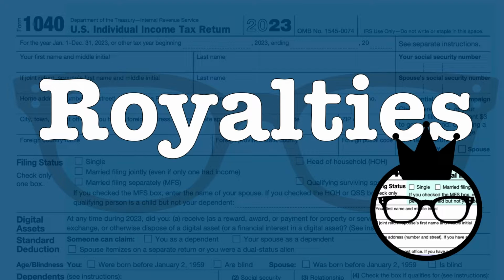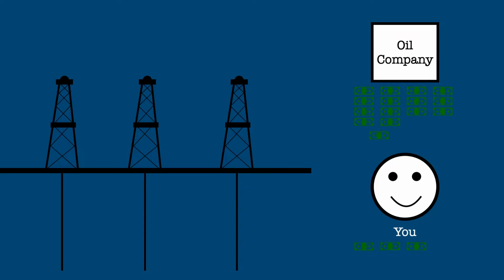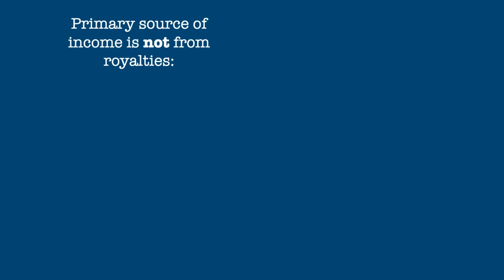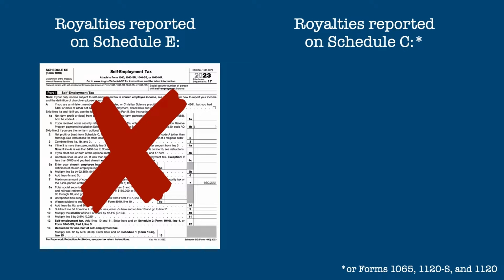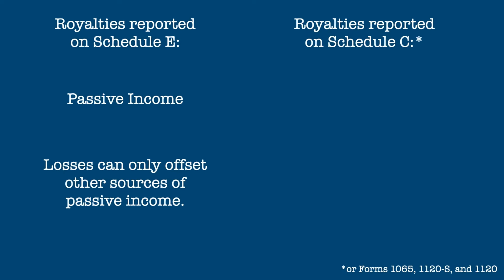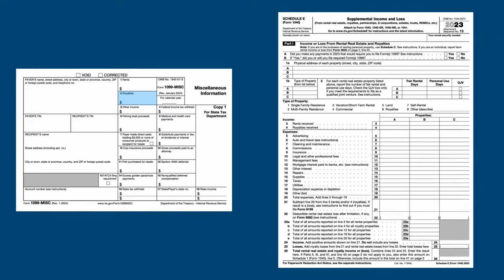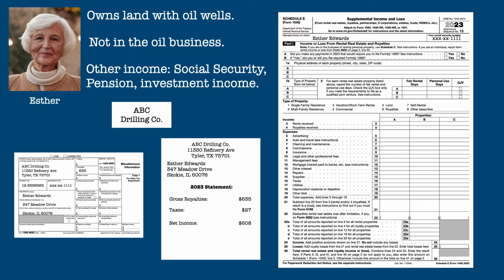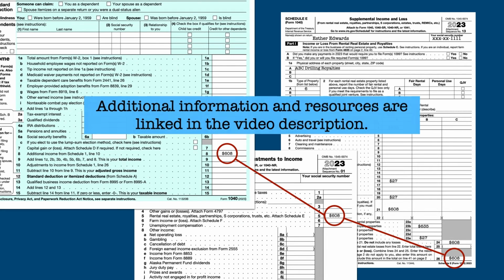Royalties: What they are and how they are reported and taxed.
When someone makes money from the use of your tangible or intangible property you receive taxable royalty payments.  This video explores the two different ways royalties can be treated for tax purposes, and shows you how to report royalties that are not specifically related to business income.

0:00 Introduction:
0:29 What are Royalties?
1:43 How are Royalties taxed?
3:51 How are Royalties reported on the tax return?
5:27 Conclusion

Image and footage credits:

Wikimedia Commons
Storyblocks.com
Pexels.com

*No artificial intelligence was used to research, write, animate, voice, or edit this video*